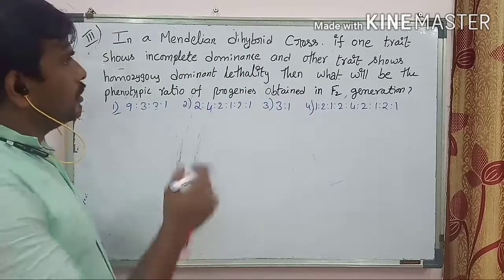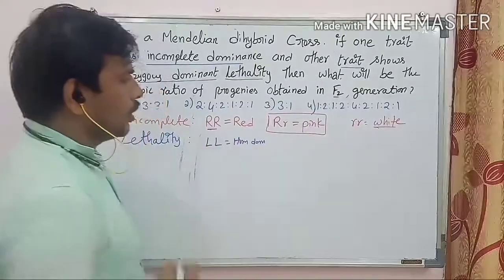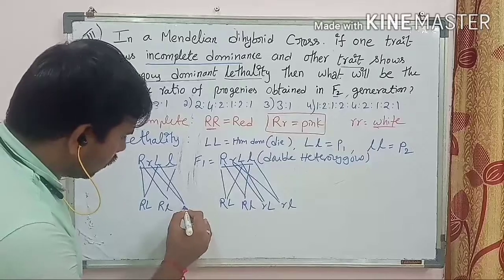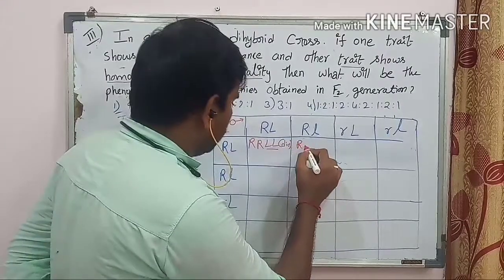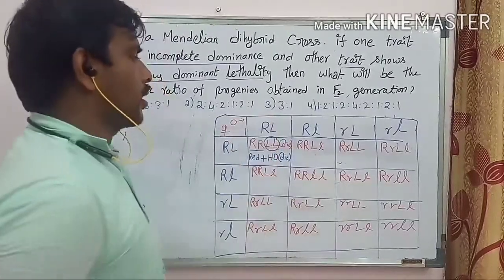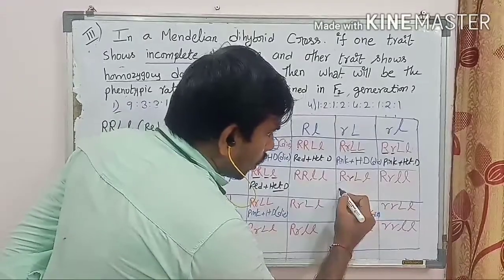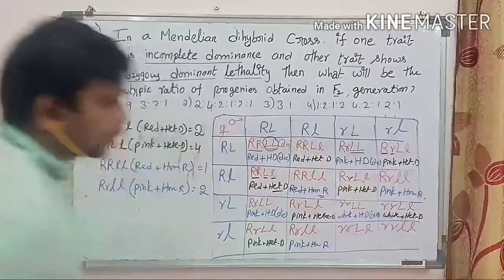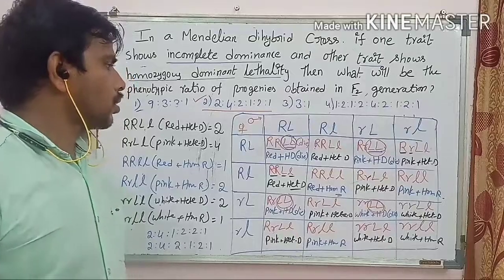NEET BIO QUESTIONS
Homozygous Dominant Lethality